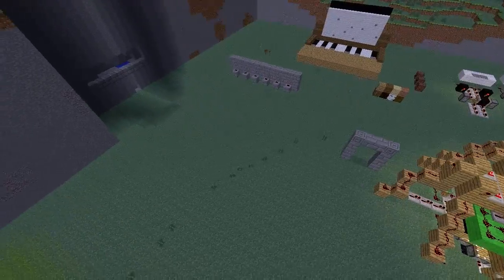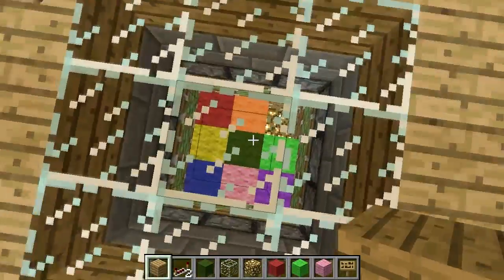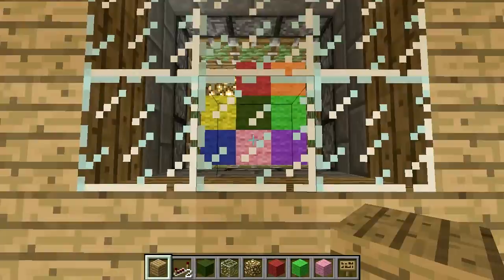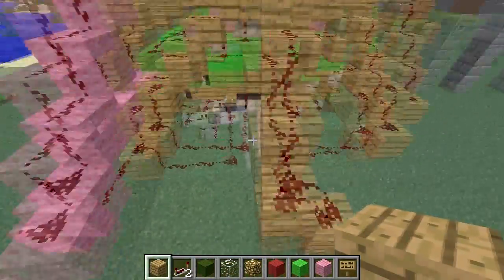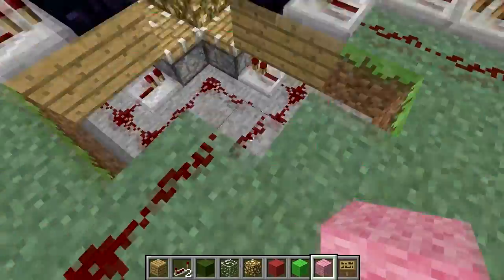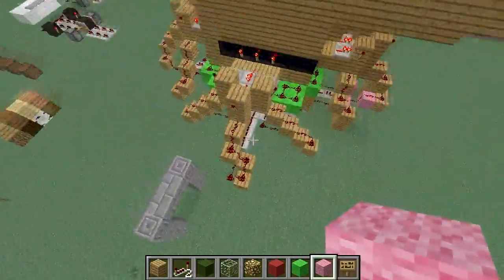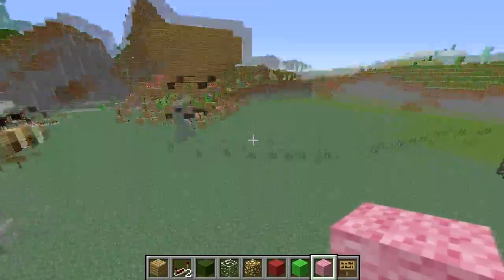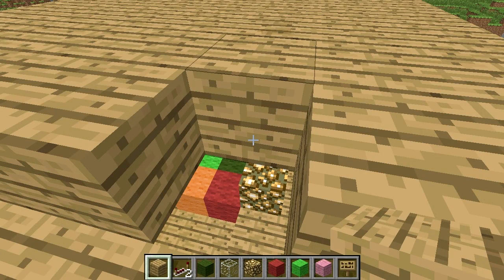Minecraft Redstone Tile Puzzle - Make the right picture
This redstone creation was made for our new custom map which is still in the beginning stages. This design will hopefully be uploaded as a downloadable map soon.